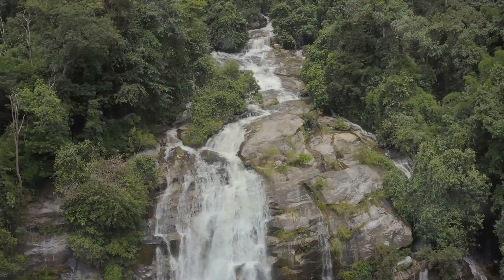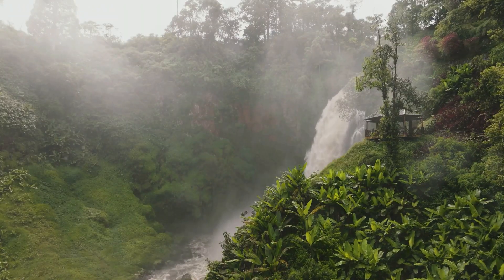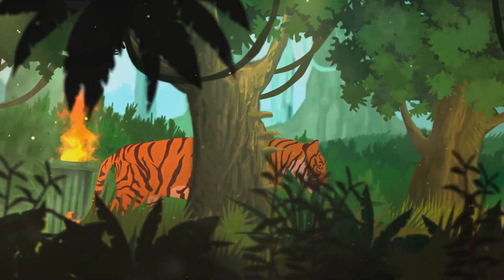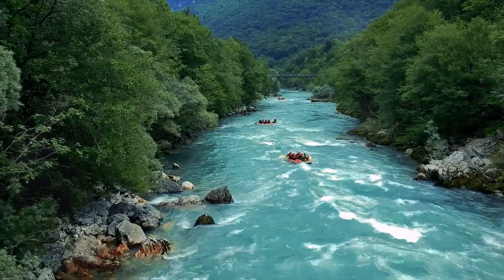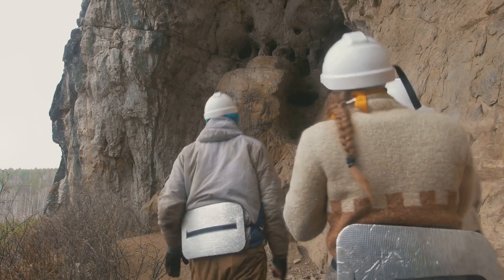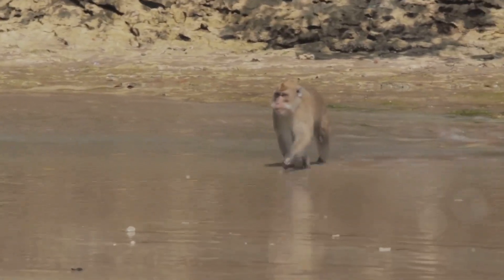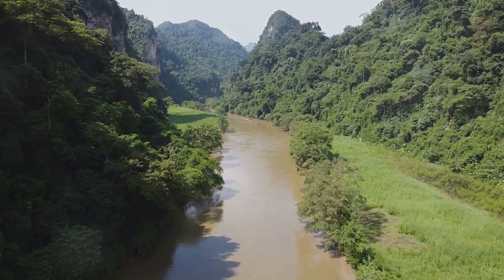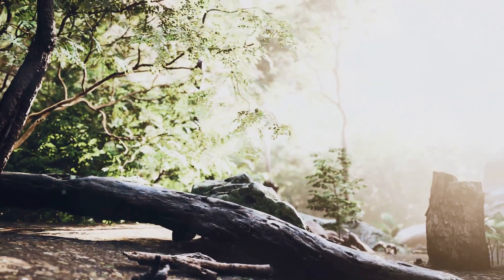Top 10 Thrilling Adventures in Taman Negara National Park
In this exciting video, we take you on a thrilling journey through Taman Negara National Park, showcasing the top 10 things to do in this breathtaking destination.
From adrenaline-pumping jungle treks to jaw-dropping wildlife encounters, we've got it all covered for you. Immerse yourself in the beauty of untouched rainforests, swim in crystal-clear rivers, and discover hidden caves that will leave you in awe.
Join us as we explore the fascinating flora and fauna, share insider tips, and reveal the best spots for capturing Instagram-worthy photos. Whether you're a nature enthusiast or simply seeking adventure, this video is a must-watch.
So, get ready to be amazed, inspired, and enthralled! Let's embark on this journey together and unlock the wonders of Taman Negara National Park.

OUTLINE:

00:00:00 Introduction
00:00:28 #10 - Visit the Canopy Walkway
00:01:21 #9 - Explore the Lata Berkoh Cascades
00:02:19 #8 - Night Jungle Walk
00:03:14 #7 - Visit Orang Asli Village
00:04:14 #6 - Rapid Shooting Adventure
00:05:05 #5 - Cave Exploration
00:06:02 #4 - Bird Watching
00:06:59 #3 - Jungle Trekking
00:07:51 #2 - Wildlife Spotting
00:08:42 #1 - River Cruise
00:09:40 Conclusion